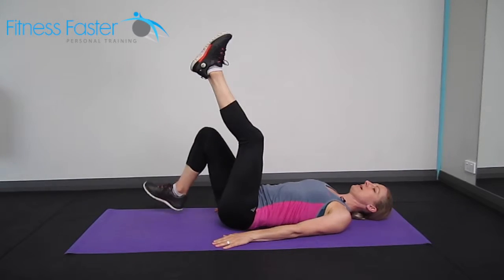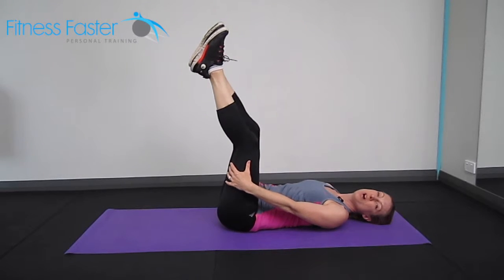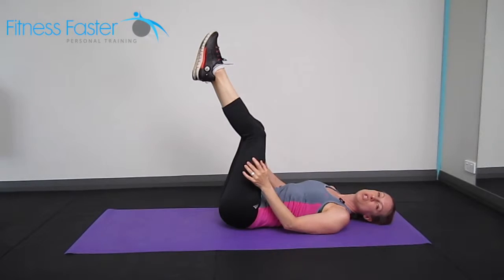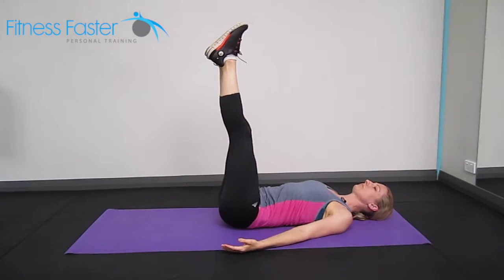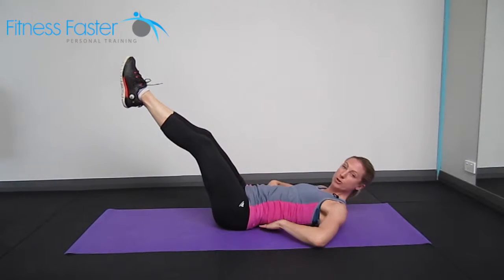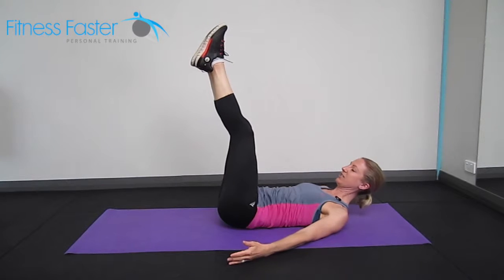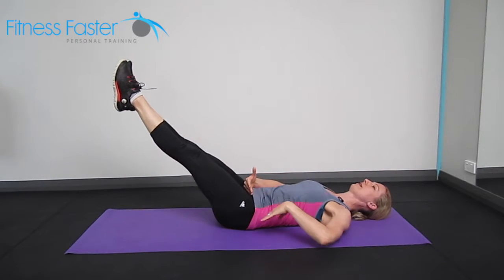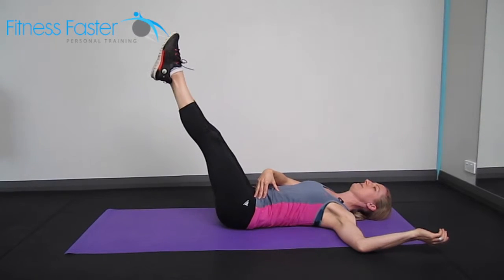Straight Leg Lowers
Instructional Video on how to do Straight leg lowers.  At Fitness Faster Studio, in Brighton Adelaide, we love performing these strength exercises.  This is very good for strengthening the abs.  This exercise is part of the cycle training programme designed for beginner, intermediate and advanced cyclists.  The programme helps cyclists to get fitter, stronger and faster.